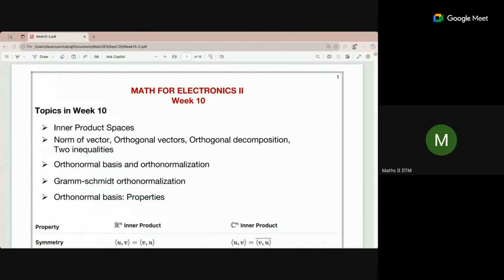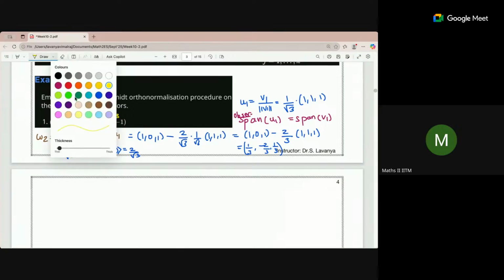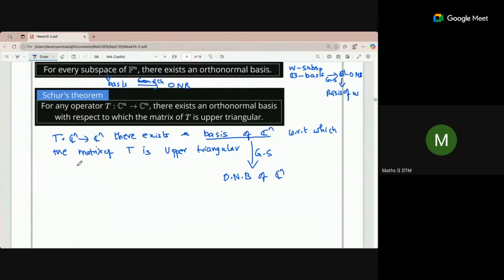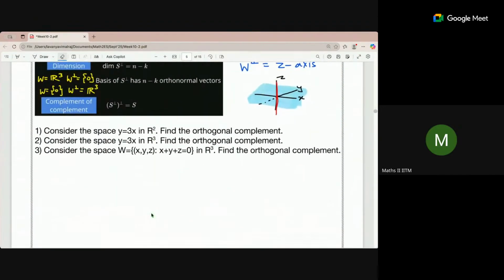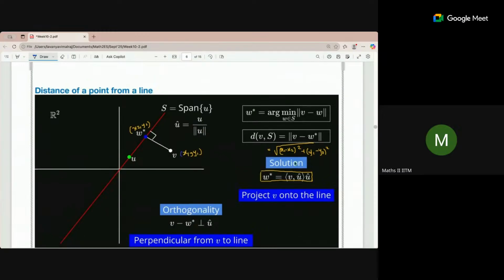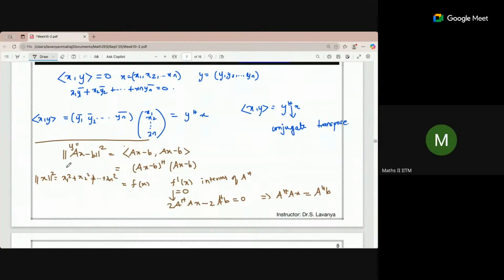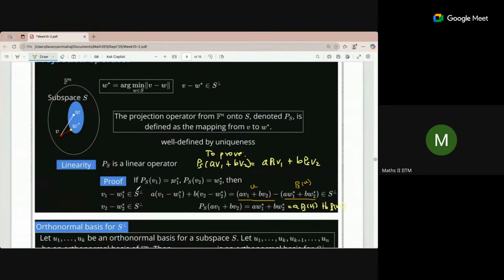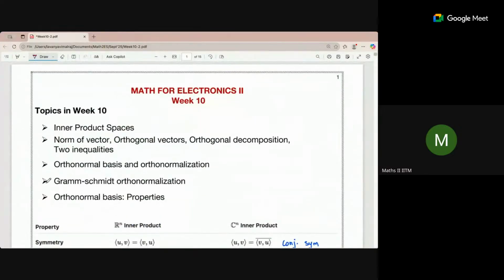Orthonormalization and Projection(W10b)